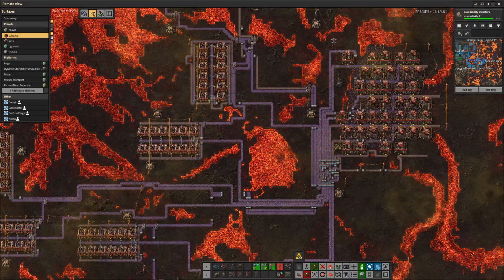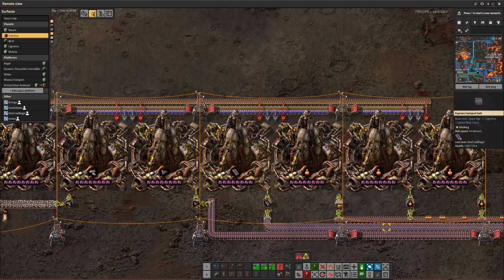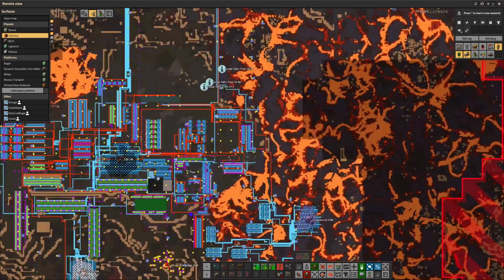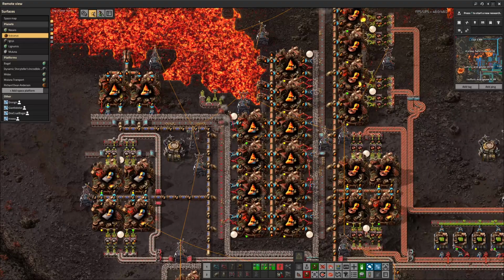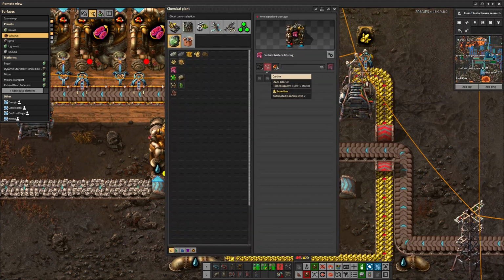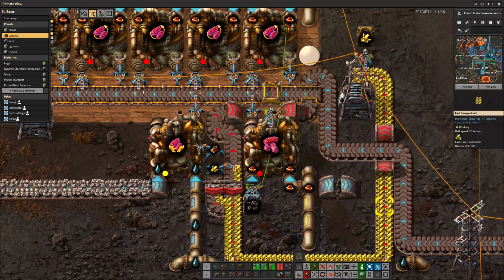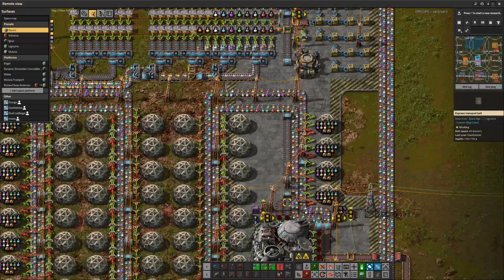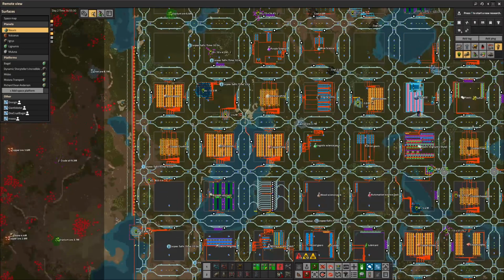S2-E02 - Orange Juice - Laurence Plays Factorio: Planetary Pioneers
With a steady stream of both types of tungsten obtained, we can now start producing the metalurgical science packs en masse. Actually getting them to the labs on Nauvis requires some more resources though because we need to build the rockets to fly them up to the spaceship, and so we've had to expand the factory quite a lot further!

This video is based mostly on stream 13 (02/09/25)

Initial save game available to channel supporters on the Discord server.

0:00 Intro
0:29 Strong and Purple
5:05 Coal and Circuits
9:35 Wood if we Could
13:40 Expansionism
14:56 Logistical